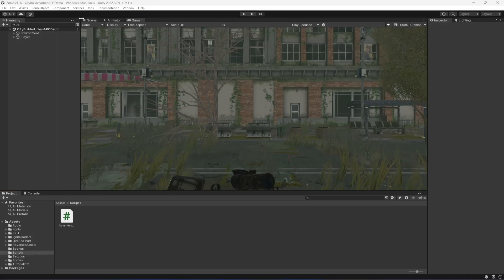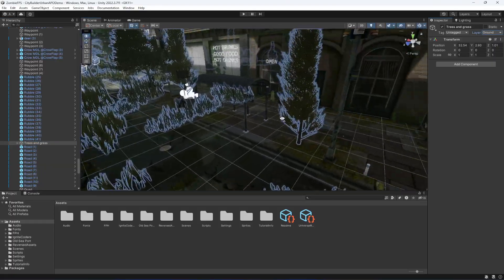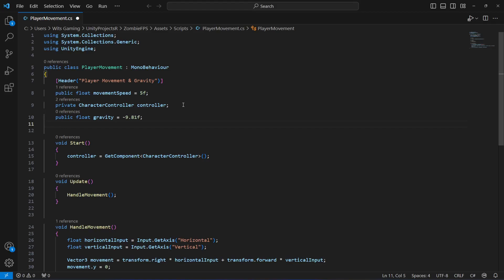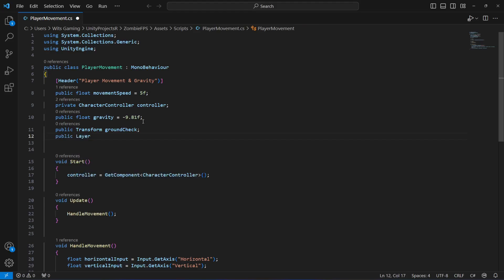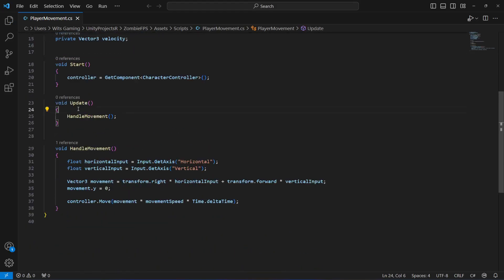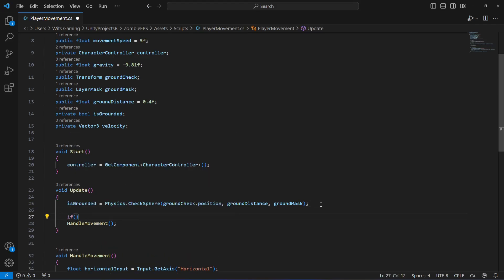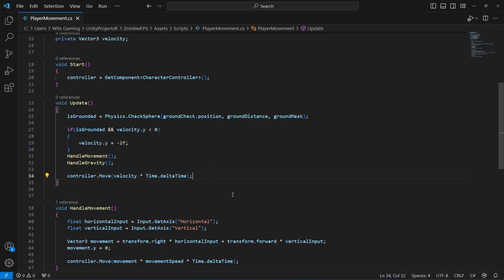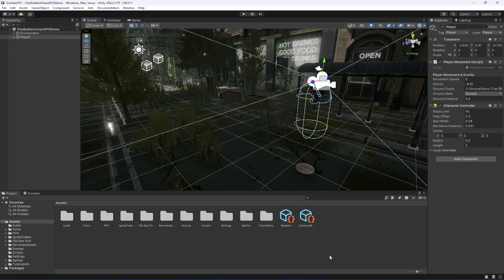Unity First Person Controller with Body | Gravity & Velocity | Unity Zombie Survival Game Tutorial